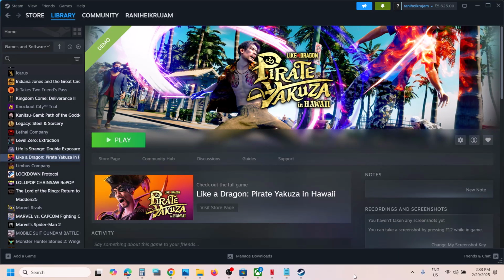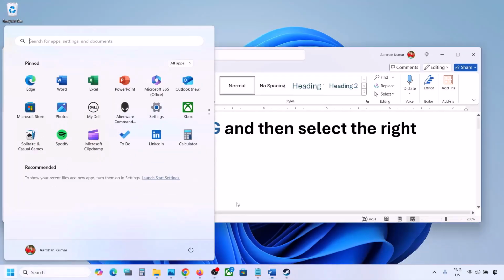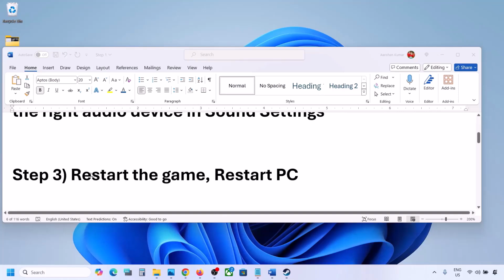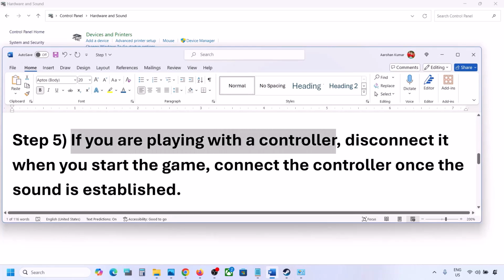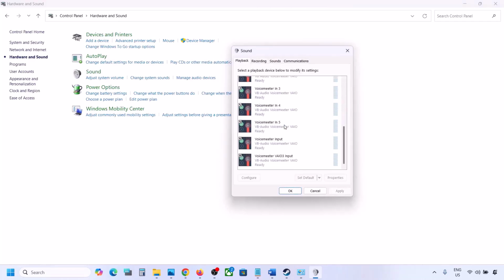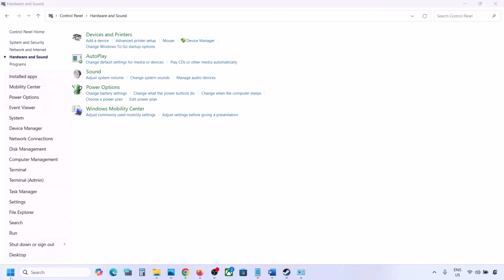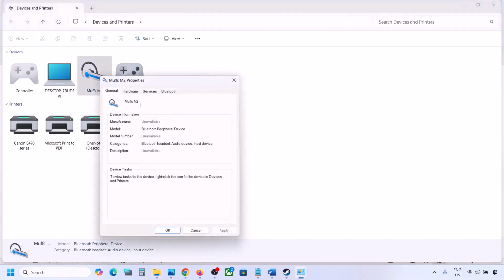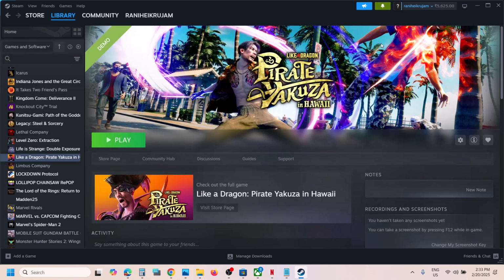Like a Dragon Pirate Yakuza in Hawaii:Fix Audio Not Working Fix Crackling,Muffled & Popping Audio PC